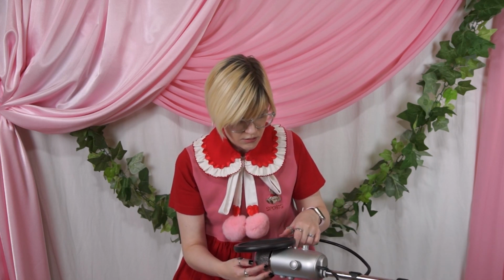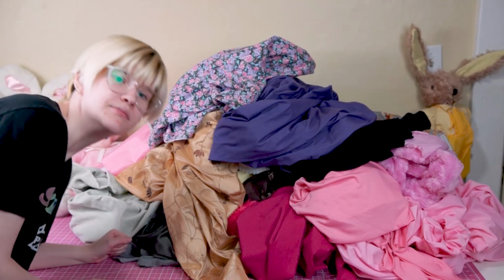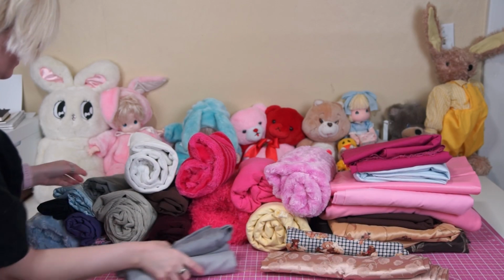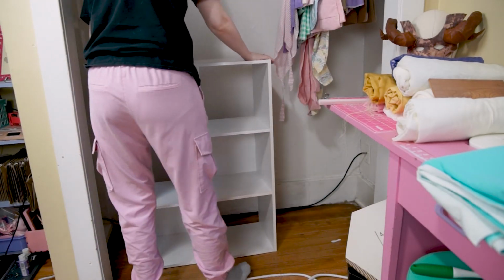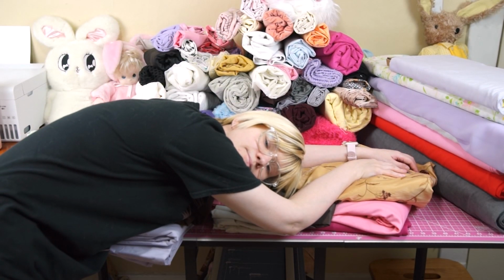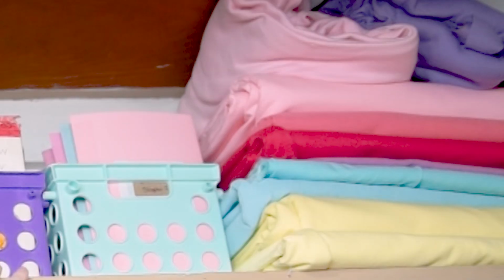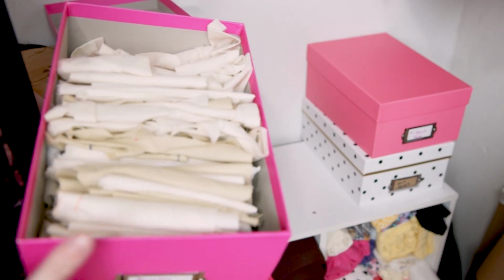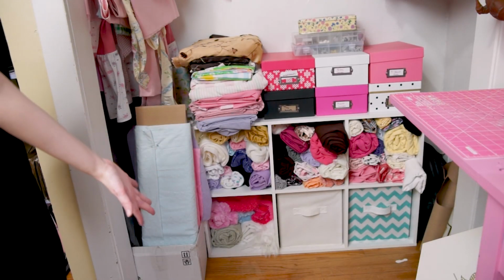🎀 Organize My Sewing Supplies With Me 🎀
Recently, I acquired part of another stitcher's fabric stash. The problem is, my fabric storage was already pushing its limits. In this vlog, I rearrange all my garment making supplies while bringing you all along with me. I enjoy seeing how other people who sew store their supplies, so hopefully this will be interesting to you as well.
Timestamps:
0:00 Intro
1:36 Storytime
2:45 New Fabrics
4:39 Clearing Everything Out of Storage

7:46 AD BREAK

7:59 Putting Everything Away
8:56 Mini Tour
13:05 Outro
🧸🎀 Music 🎀🧸

Intro: Just a Kid by Water Mirrors
North Cackalacky by Sarah, the Illstrumentalist
Coffeehouse by Large by Matt Large
Sleep Online by Barbatula

Personal Instagram: @the_stitchess

Shop Instagram: @softs.ugar

(remember to remove the spaces)